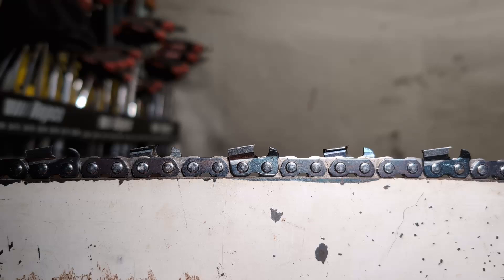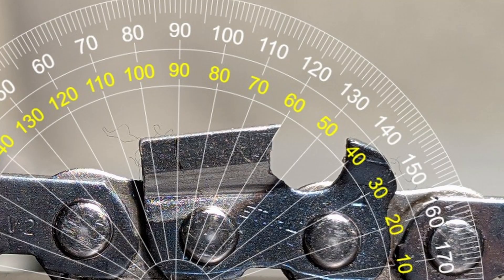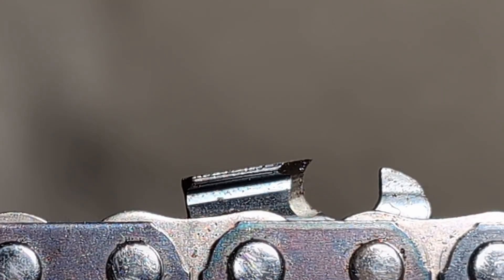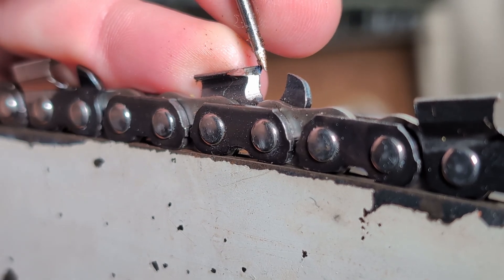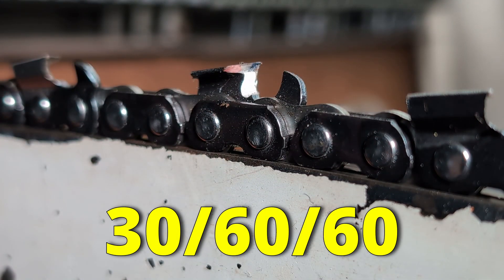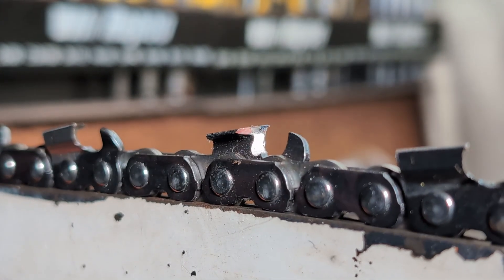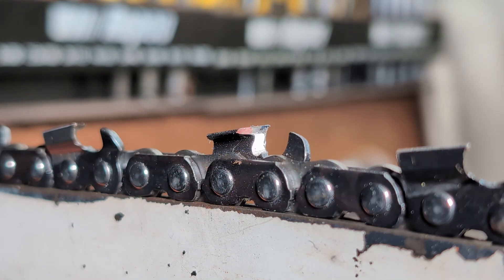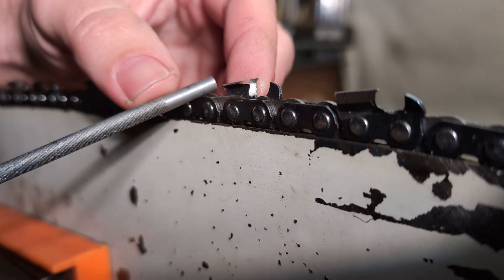File and grinder tilt. Explaining the angles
Here we go again. Explain the basics of the angles that are effected when tilting a file or offsetting a grinder